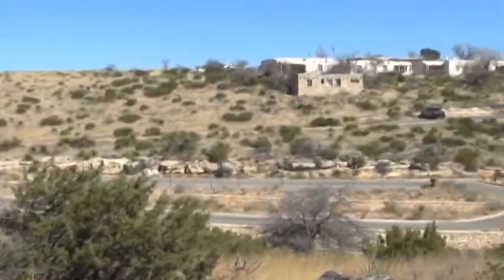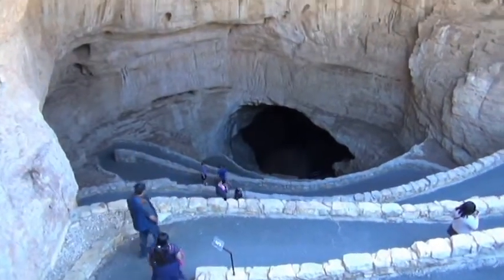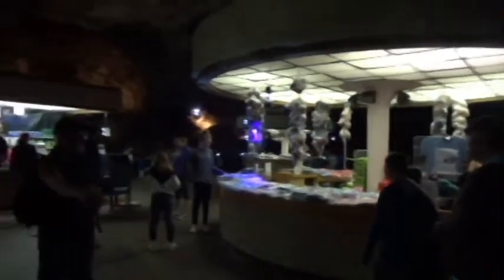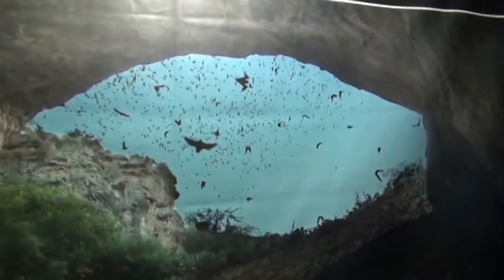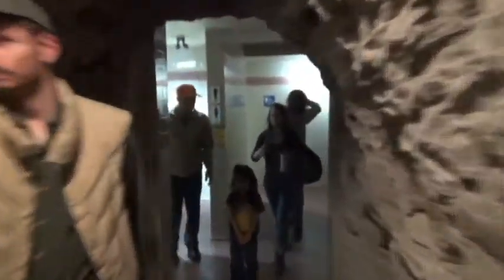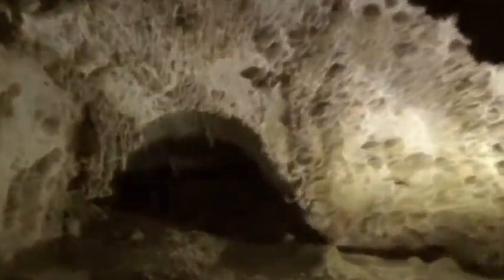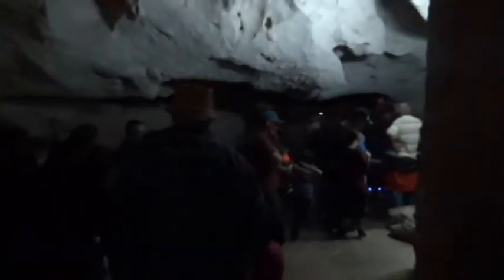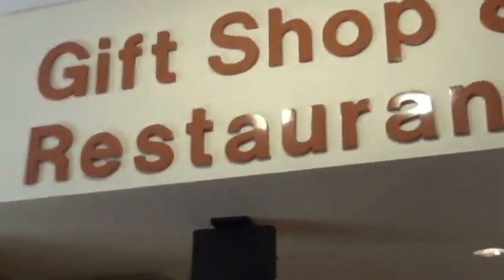Carlsbad Caverns National Park